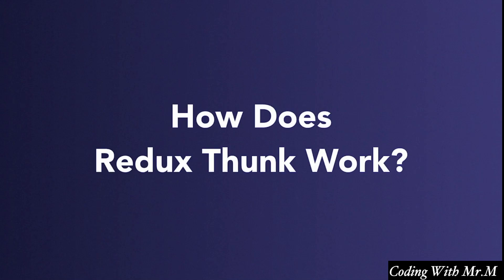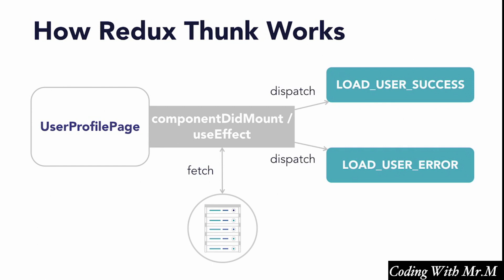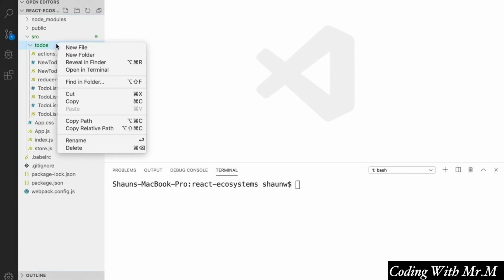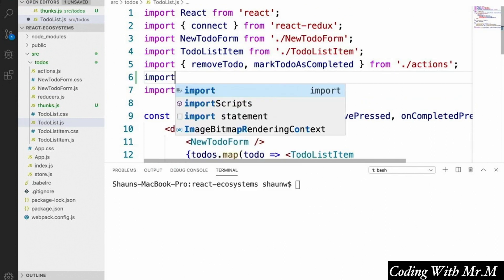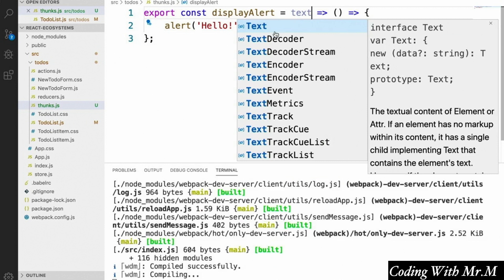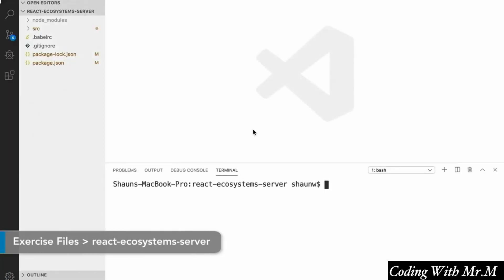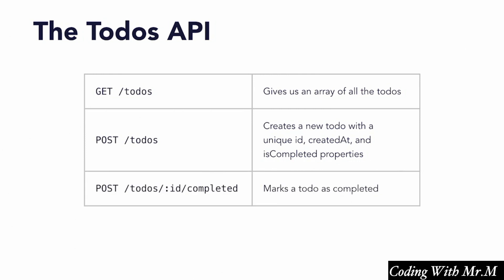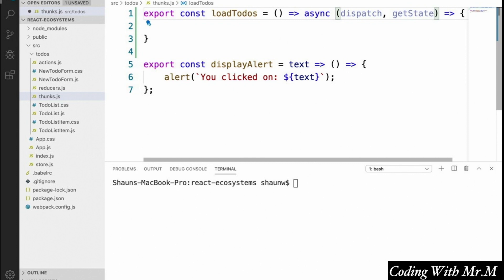Building Modern Projects with React 8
Learn about some of the most important tools in the React ecosystem that help you simplify development and manage the complexities of state, side effects, structure, and styling. Instructor Shaun Wassell shows how to create a basic React project and then explains how to add Redux, create thunks, use selectors, work with styled components, perform testing, and more.

In this video, we're gonna learn how to create reducers in Redux and connect components to the Redux store in the react app. Redux is a state management library.

Time Stamps:

00:00  How does Redux Thunk Works
02:33  Creating a Thunk
05:41  The Todo API
07:42  Async Thunks